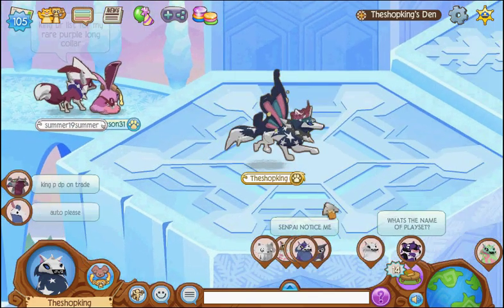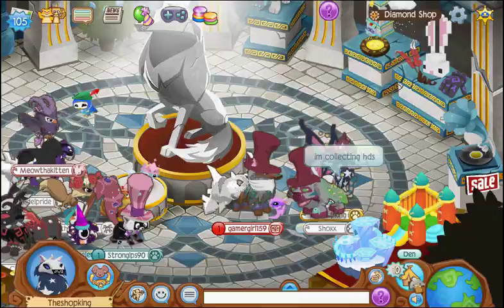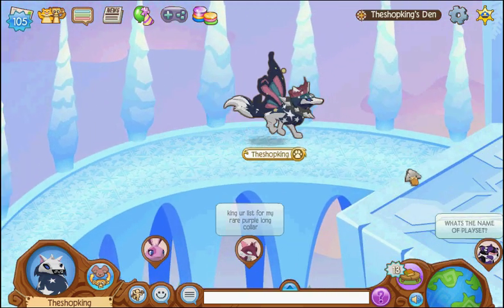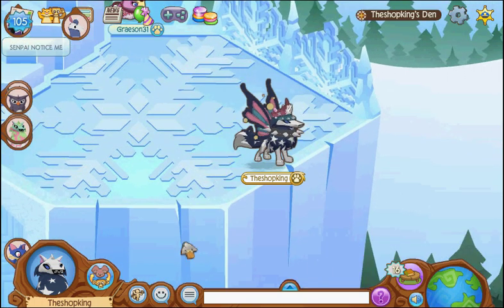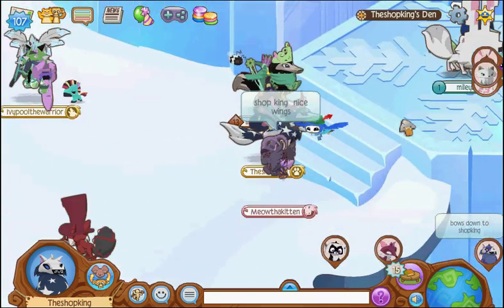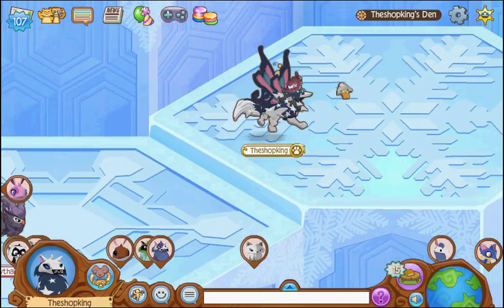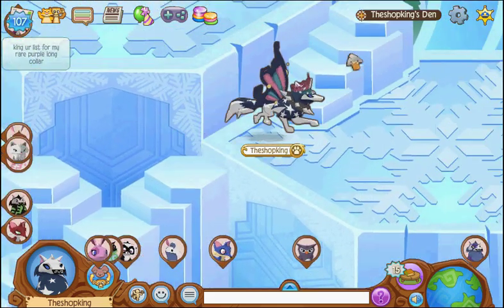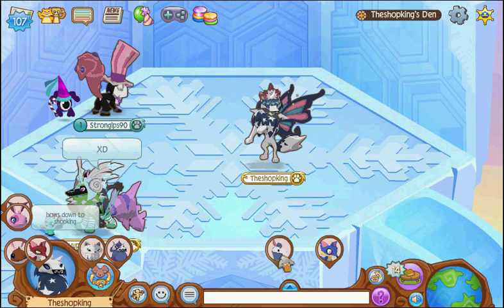New Animal Jam Den! THE WINTER PALACE!! Get It Now In The Diamond Shop!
There's a brand new den out now and just in time for winter!!! It's the Winter Palace!!! You can get yours now in the Diamond Shop. In this video I give you a preview of it. I will decorate it later and show you my amazing Christmas den!!

AJ: theshopking

𝕊𝕙𝕠𝕡𝕜𝕚𝕟𝕘